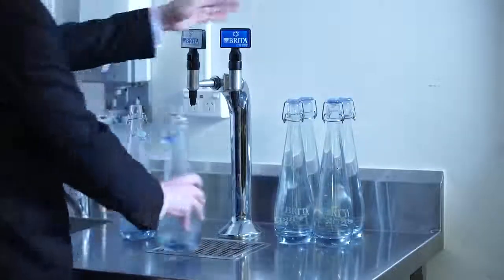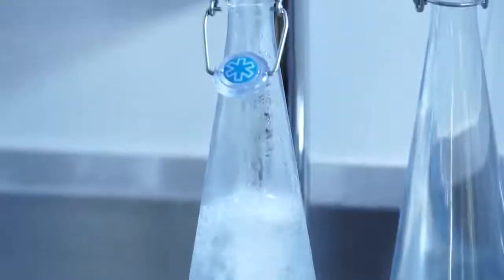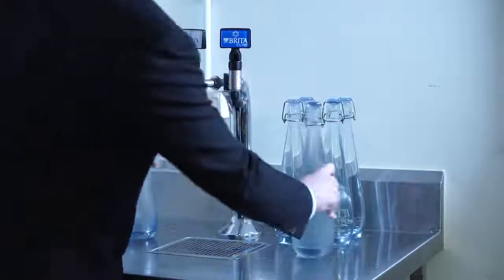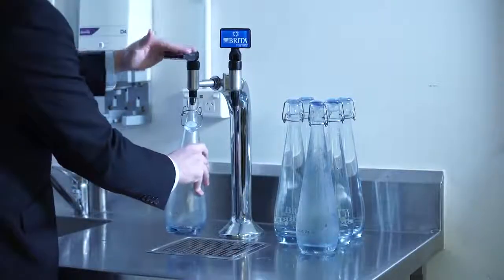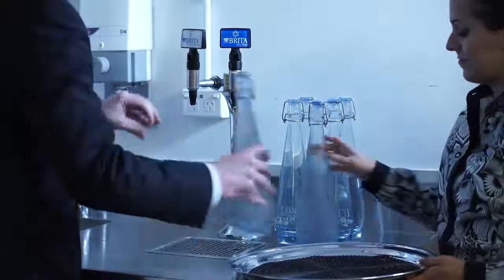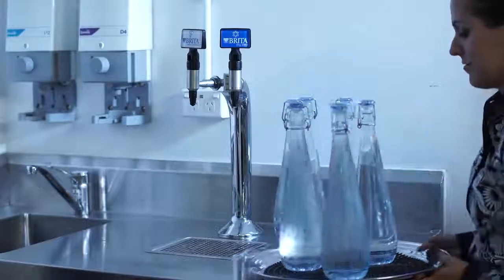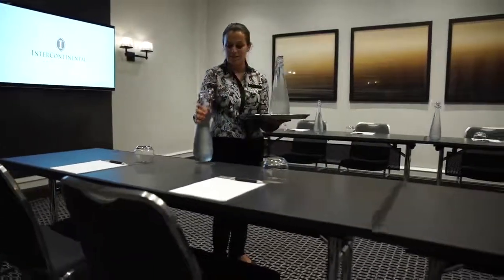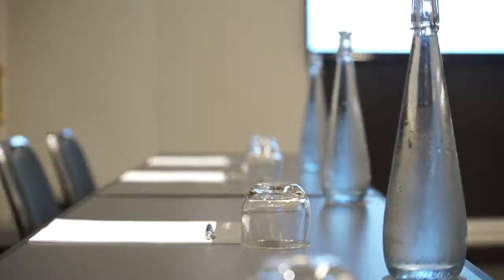Case Study: Intercontinental Hotel with BRITA Vivreau Professional Dispenser System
Since installing the BRITA Vivreau In-house Dispenser System in 2016, the Intercontinental Hotel in Double Bay Sydney has found a number of benefits not only in profit growth but also in huge reduction of plastic bottle waste, less storage and enhanced customer experience. In this video, Shannon Dean, Banquets Services Manager elaborates on the impact the system has had on their business from day one, including sustainability, staff labour reduction, and how the ROI was made within the first two months with pure profit from there on.